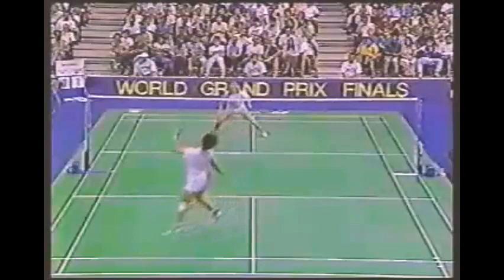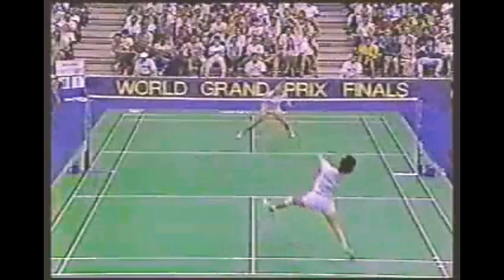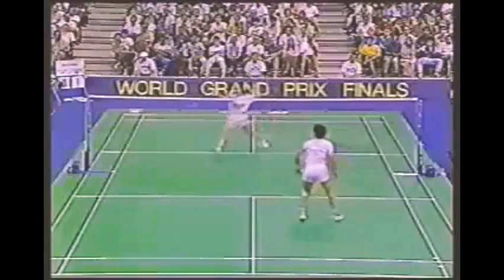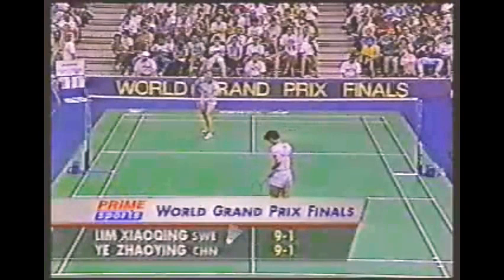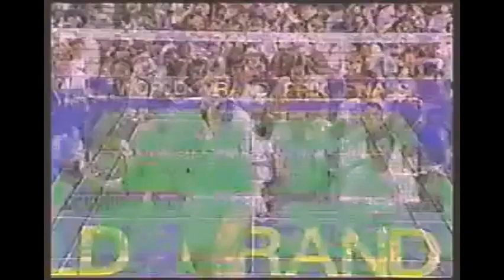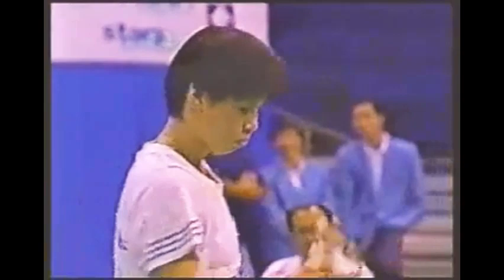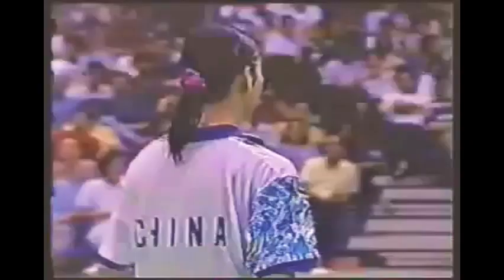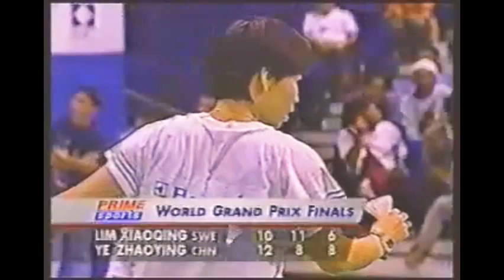1995 Badminton GP Final Ye Zhao Ying vs Lim Xiao Qing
Recycled old youtube video